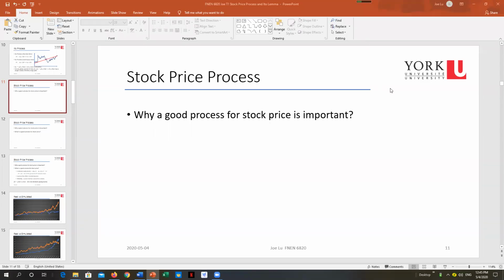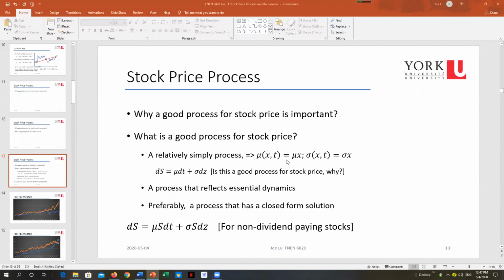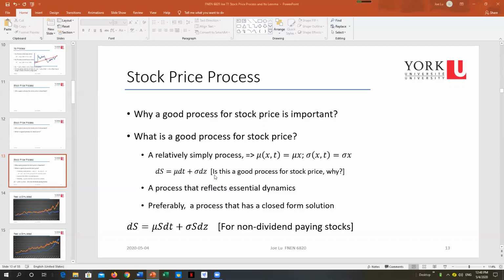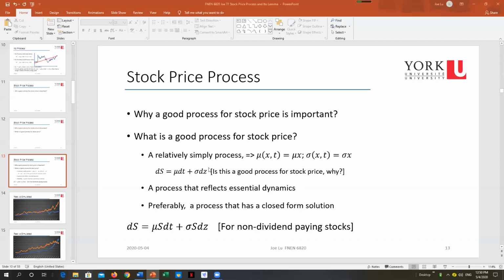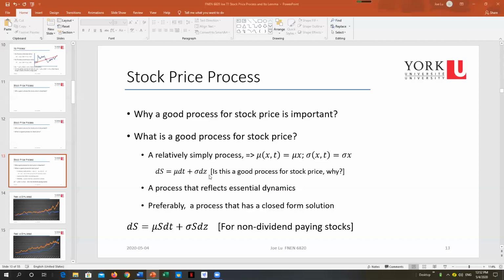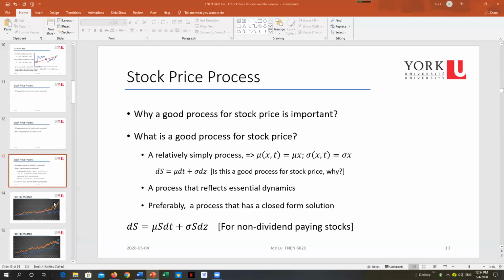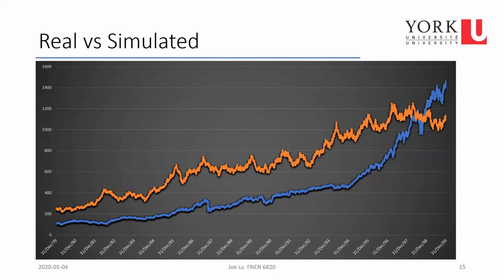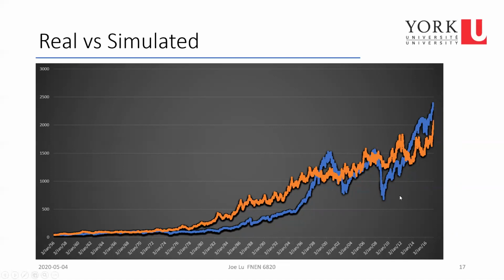FNEN6820 L1 v03